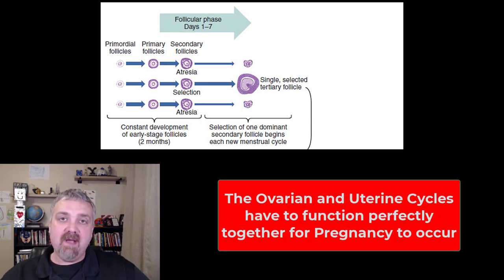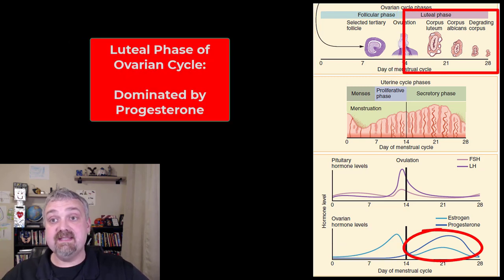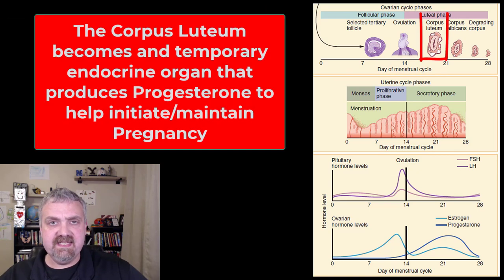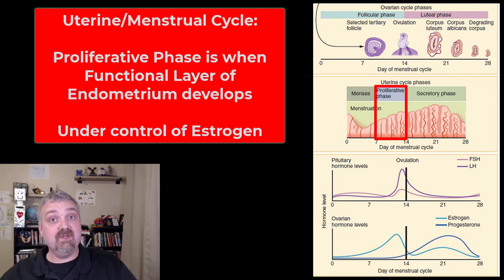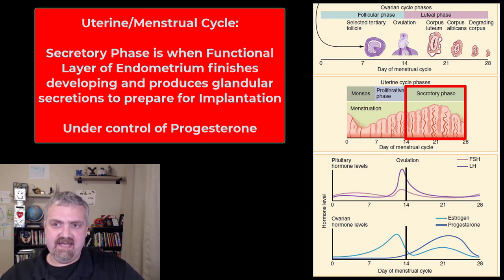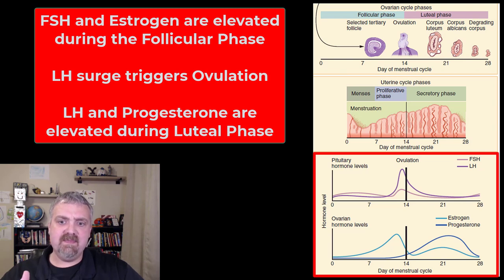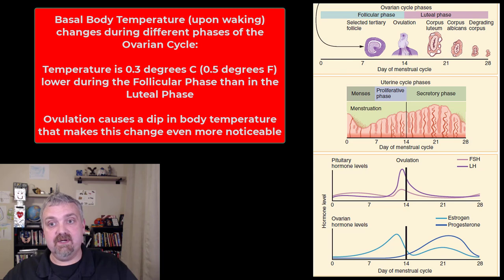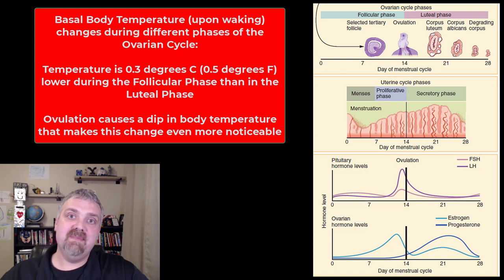Ovarian and Uterine Cycles: Anatomy and Physiology